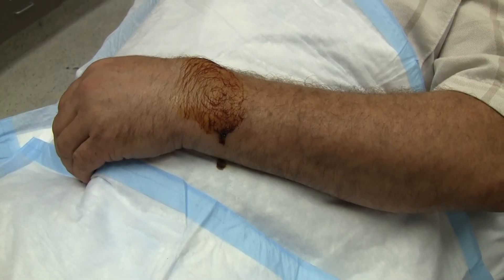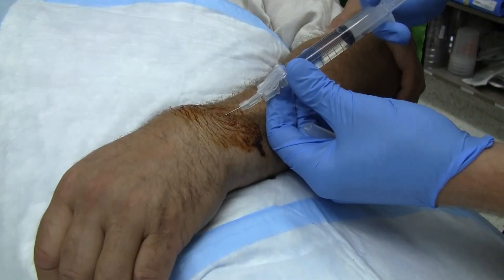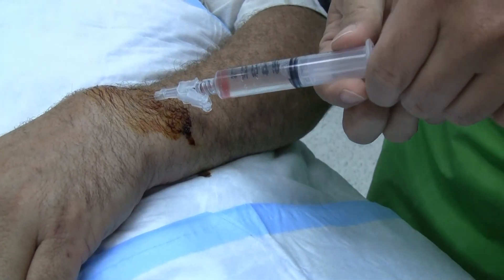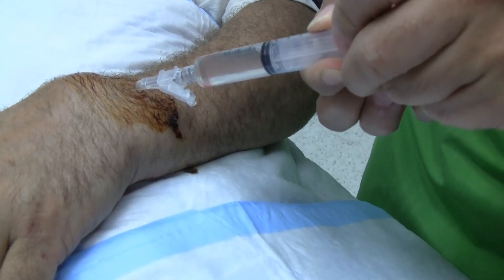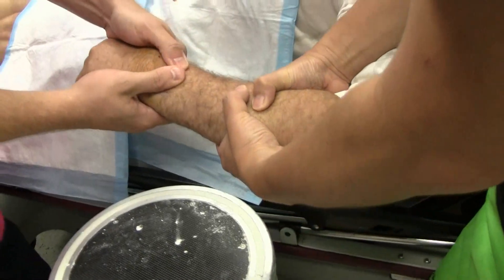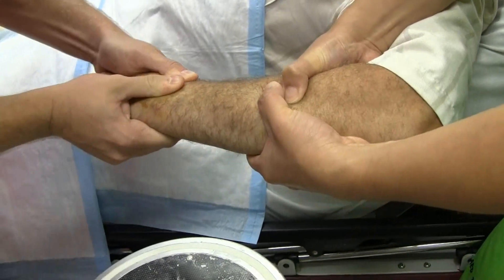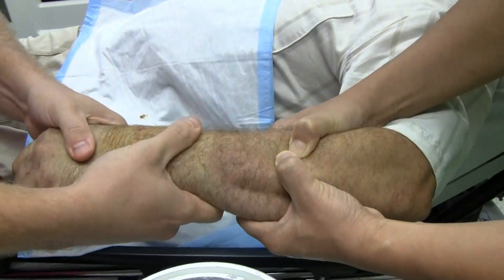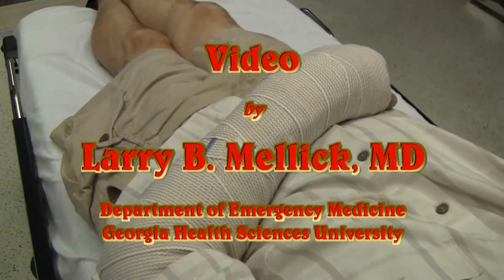Hematoma Block and Colles Fracture Reduction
In this video we demonstrate a hematoma block and Colles Fracture reduction.